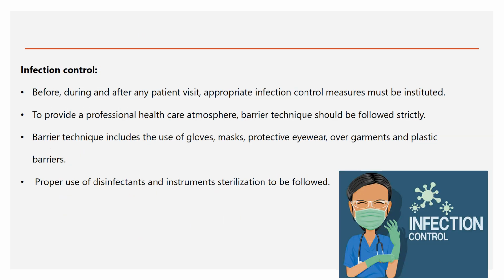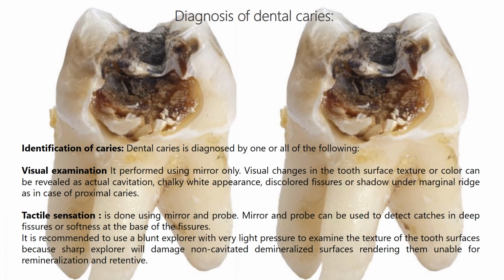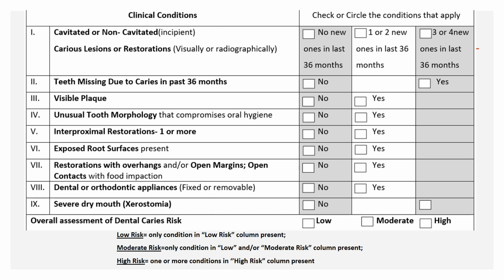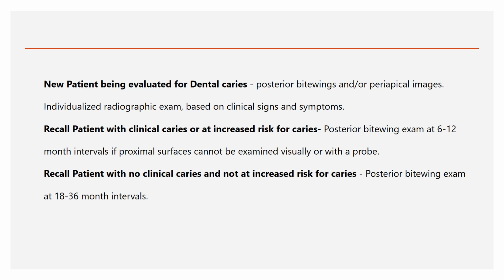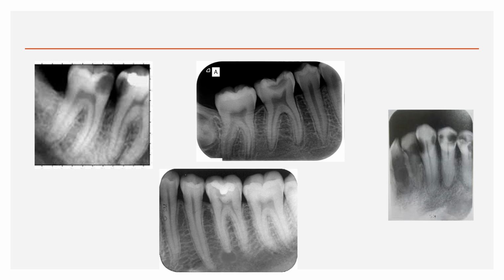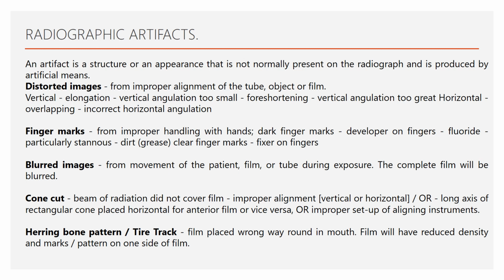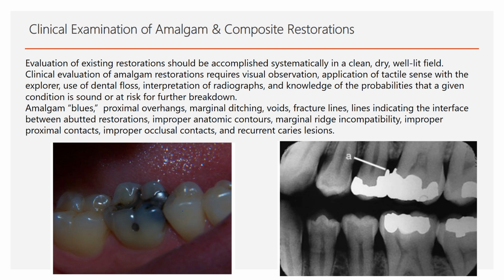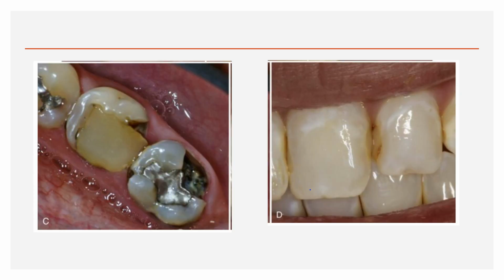Examination & Diagnosis in Operative dentistry procedures Dental radiology in Conservative dentistry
Date : 8/12/21
Batch : Co 2024
Department of Conservative Dentistry